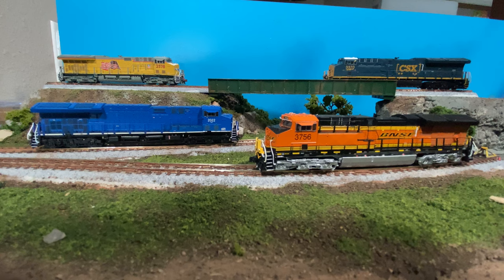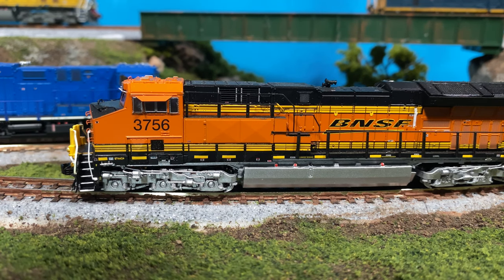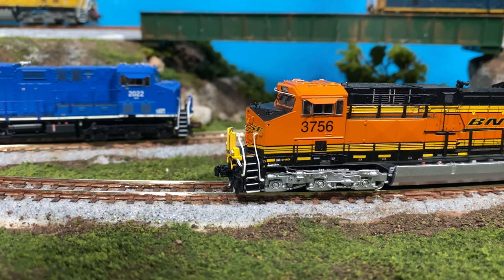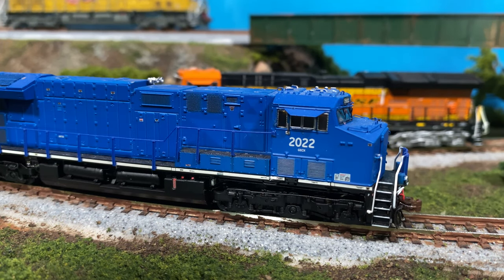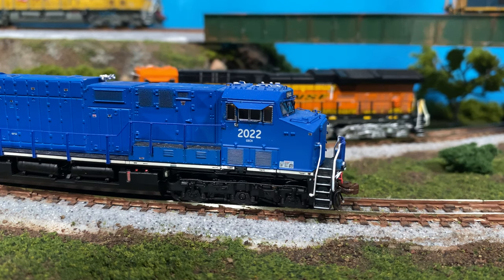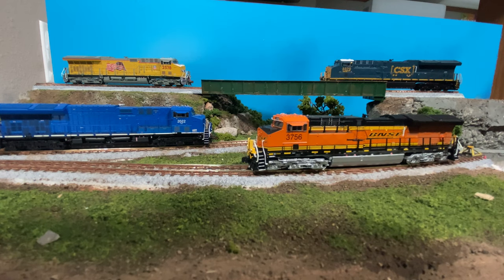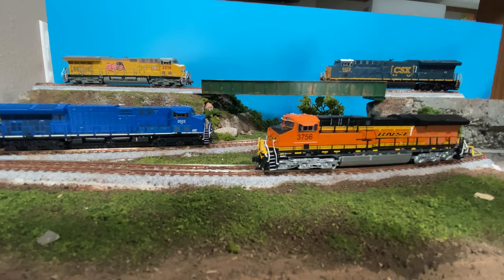Review: N Scale Scaletrains.com T4 Gevos with Sound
Some of the best engines out there